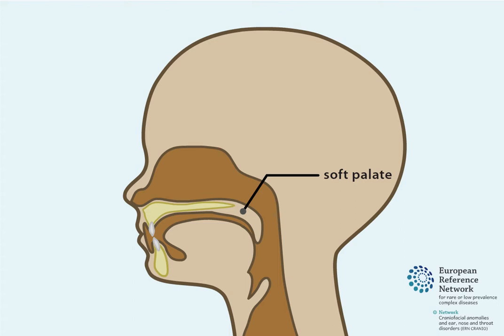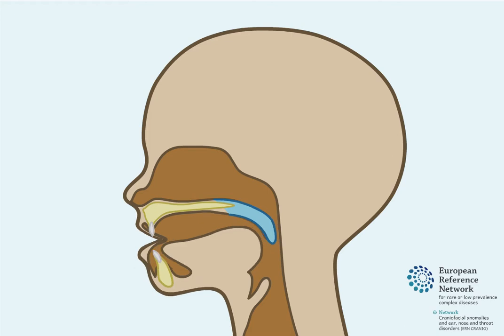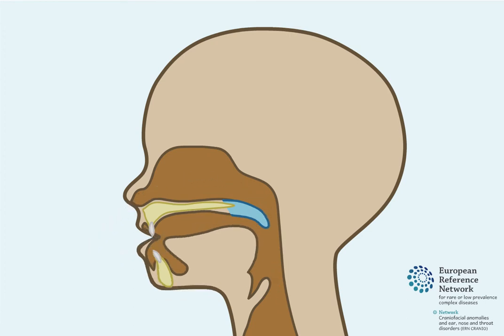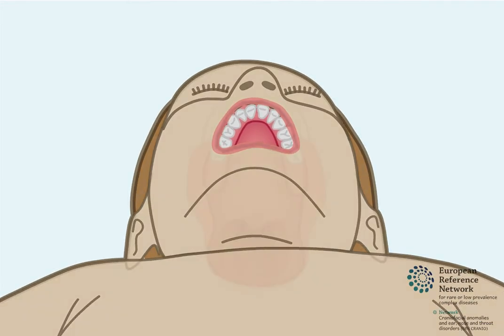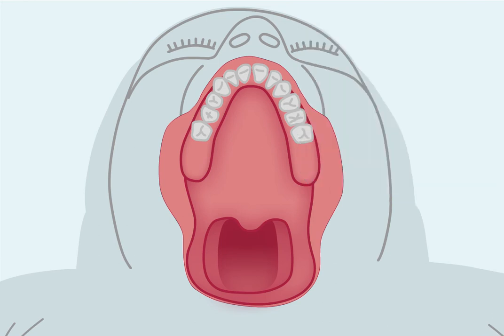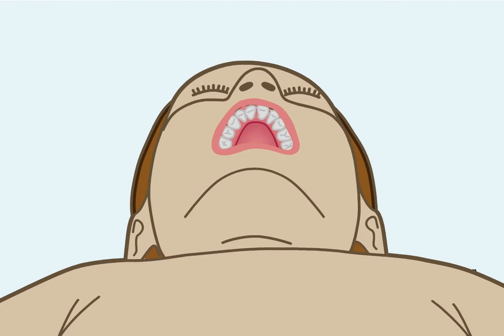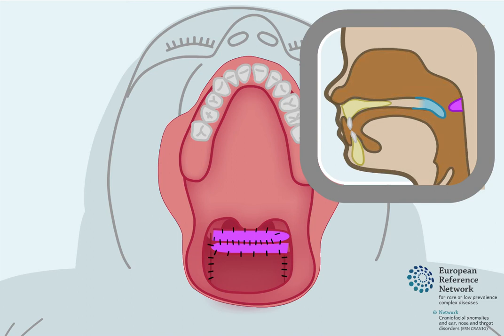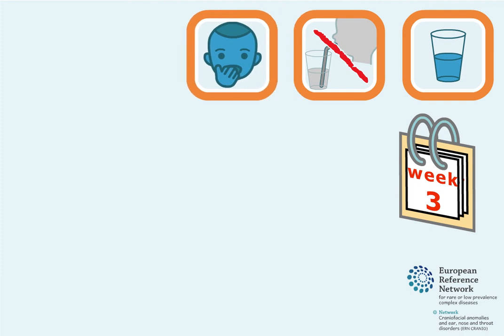Speech surgery: Pharyngoplasty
Animation video [In English] on Speech surgery: Pharyngoplasty

Do you want to tell us about your experience of watching this animation? Provide your feedback anonymously via this survey